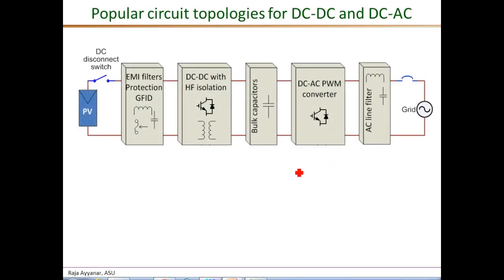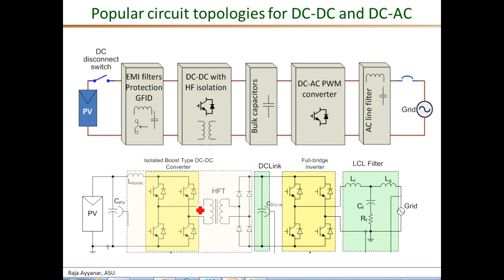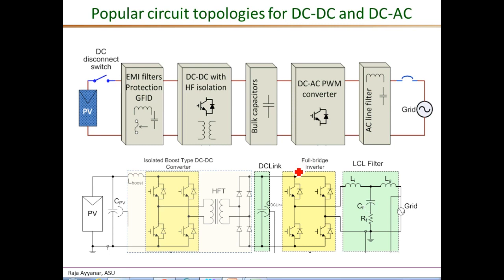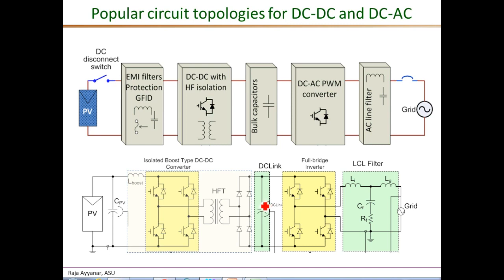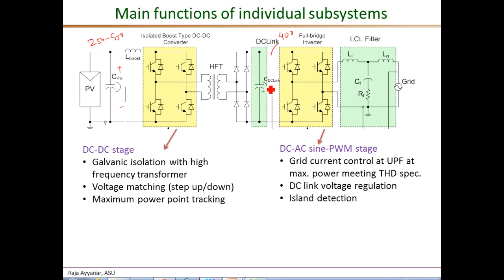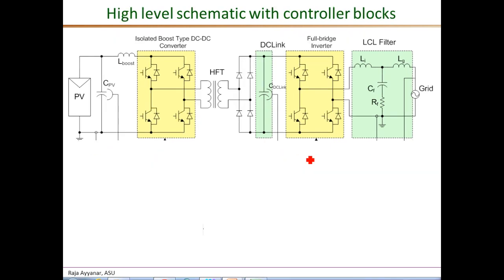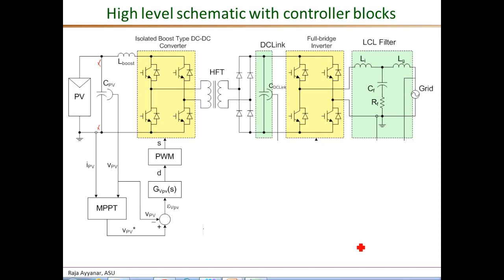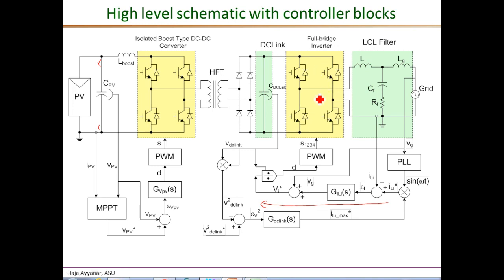PV string inverter overview part2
Overview of a PV string inverter Part 2 (PSERC Academy)